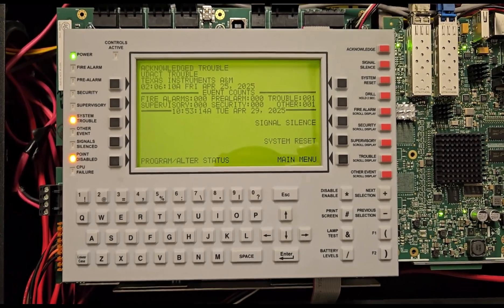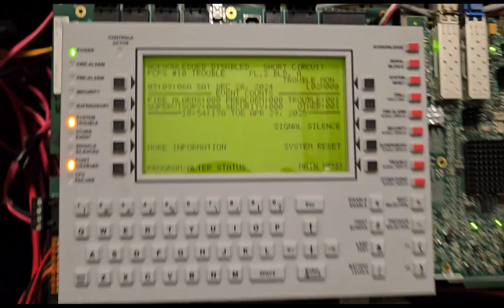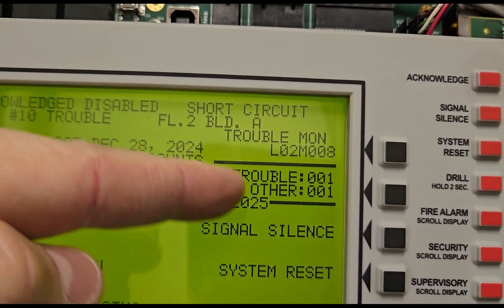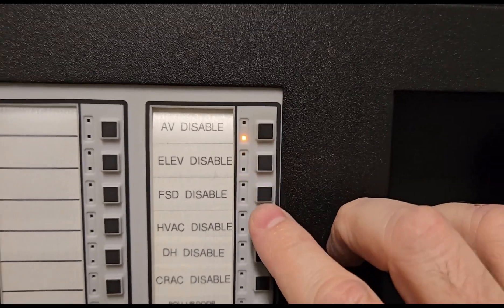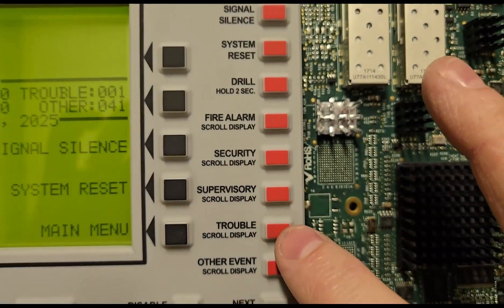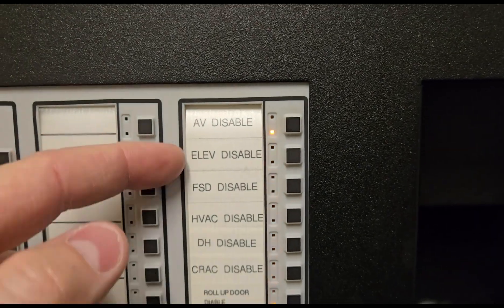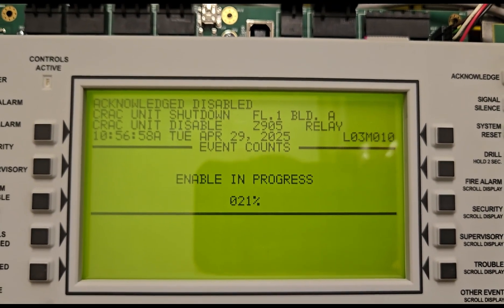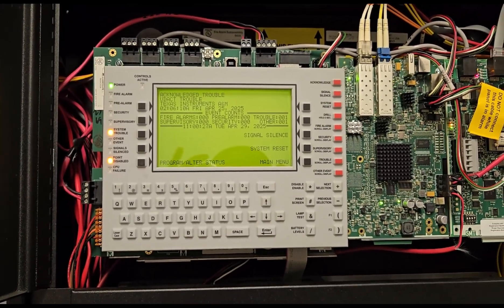Notifier NFS 3030 | How to use Disable Buttons on Fire Panel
This video will show how to use the disable buttons on the Notifier NFS 3030 fire alarm panel

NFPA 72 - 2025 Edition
Table 14.4.3.2, Component 3(2): Disconnect Switches

Test Frequency - Annually
If control unit has disconnect or isolating switches, verify performance of intended function of each switch. Verify receipt of trouble signal when a supervised function is disconnected.